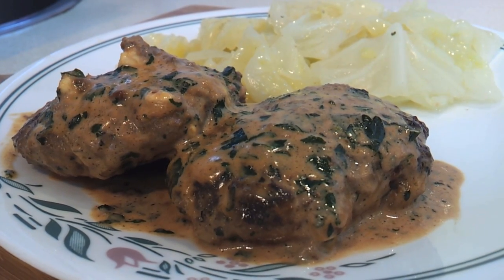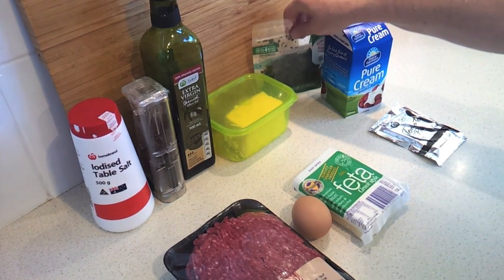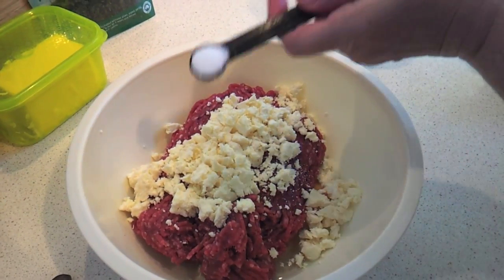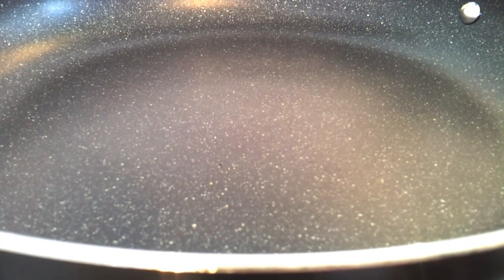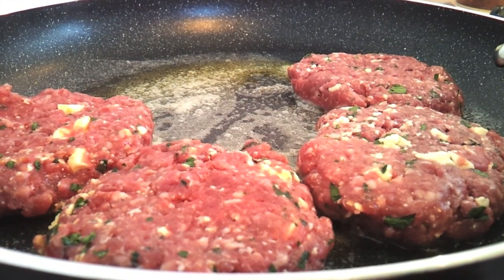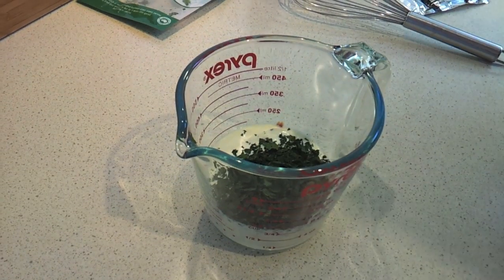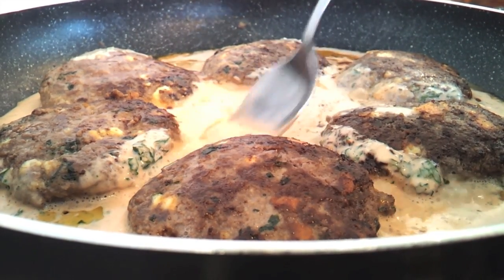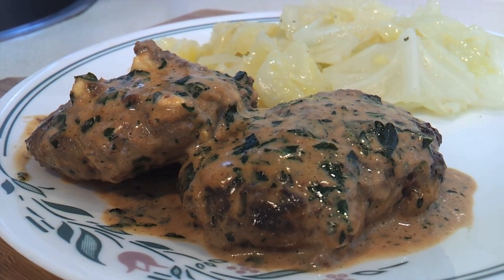Low Carb Hamburger Patties with Creamy Tomato Sauce (LCHF)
Here's another recipe from DietDoctor.com and once again it was a big hit. Very easy to make and so tasty! The only real change I made was to use just over 600g of ground beef mince because our stores don't carry 700g (1-1/2 lb) packs.  The half kilo packs sometimes vary though, they're around 500g but I was able to find one that was just over 600g - so I got 6 burgers rather than 8. Oh, and if you use fresh parsley you may need 50g in each step below, but the dried parsley I found was an 8g pack, and I used half in the burgers and half in the sauce.  The instructions said to sprinkle it on top to serve, but I just added it in with the sauce ingredients.
Anyway, we loved this, and I'll definitely make it again. I served it with southern boiled cabbage, which you'll find in my previous recipe video.  It was a great combination!

Ingredients
 • 1½ lbs (700 g) ground beef
 • 1 egg
 • 3 oz. (75 g) feta cheese
 • 1 teaspoon salt
 • 1 pinch black pepper
 • 2 oz. (50 g) parsley, finely chopped
 • 1 tablespoon olive oil
 • 1 tablespoon butter

Gravy
 • 2⁄3 cup (150 ml) heavy whipping cream
 • 2 oz. (50 g) parsley, coarsely chopped
 • 1 tablespoon tomato paste

Instructions
 1. Mix the ingredients and form 8 oblong patties.
 2. Fry on medium high with both butter and olive oil for at least 10 minutes or until the patties have turned a nice color.
 3. Pour the tomato paste and the whipping cream into the pan when the patties are almost done. Stir and let the cream boil together.
 4. Add parsley at the time of serving.
Serving suggestion: Goes great with shredded green cabbage fried in butter.

Serves 4
Per serve 527 calories, 30 g fat, 14.2 g saturated fat, 249 mg cholesterol, 967 mg sodium,928 mg potassium, 3.8 total carbs, 1.0 g fiber, 58.5 g protein Visit and Like us on Facebook